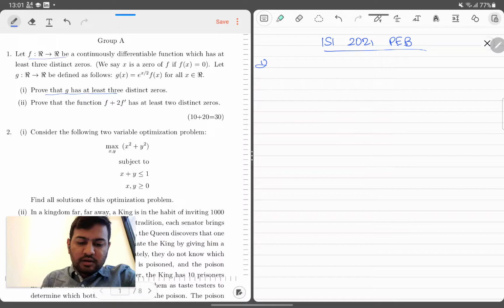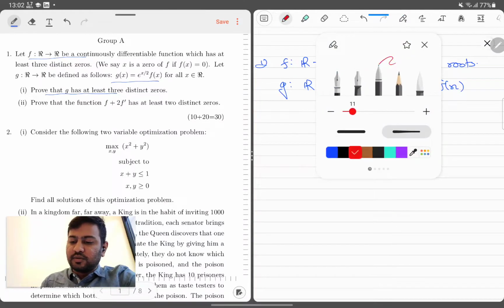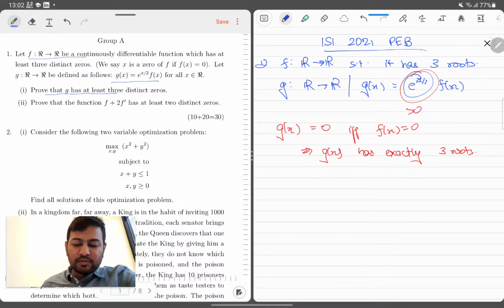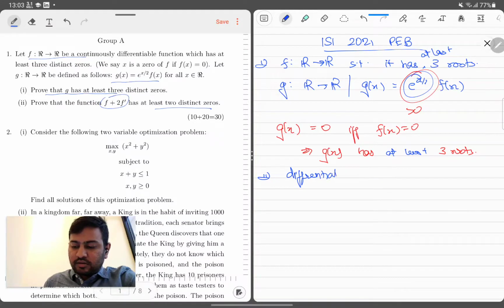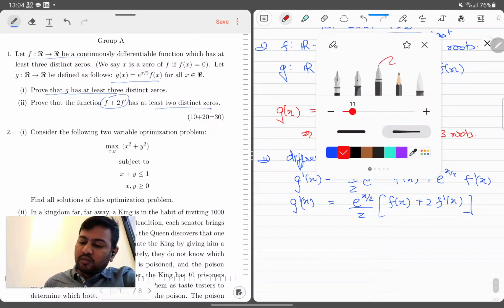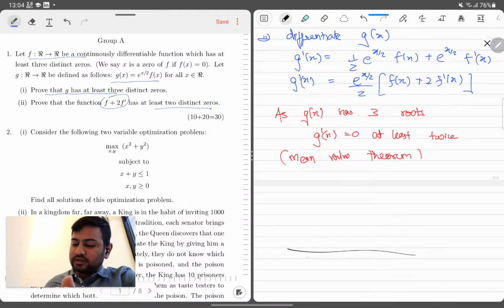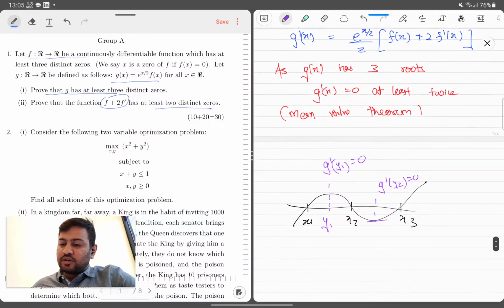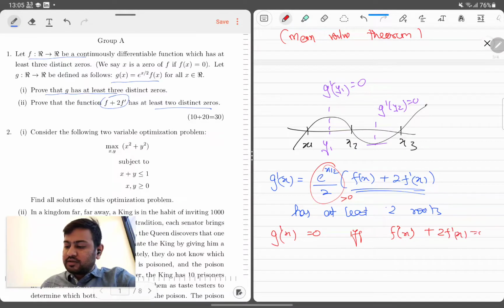ISI MSQE 2021 PEB Q1 Solution